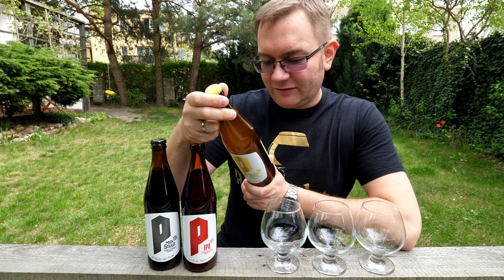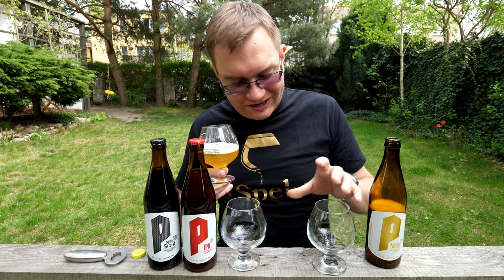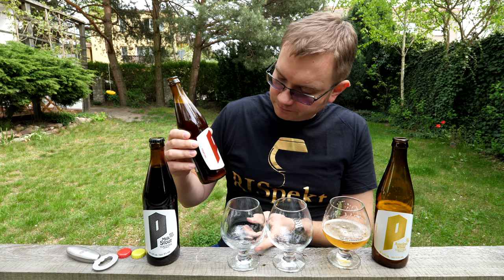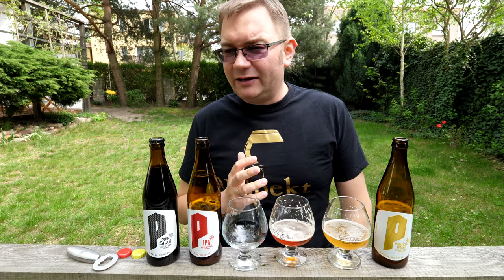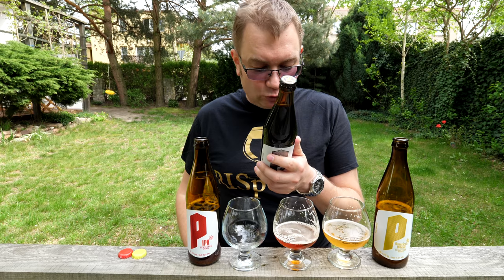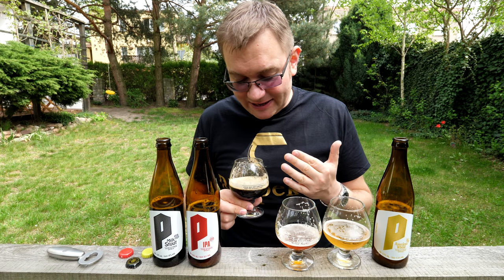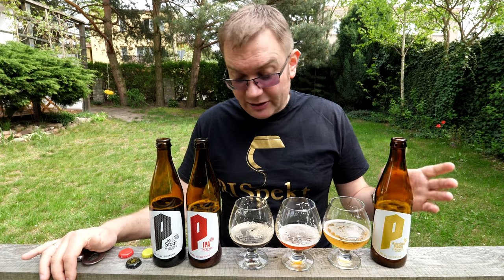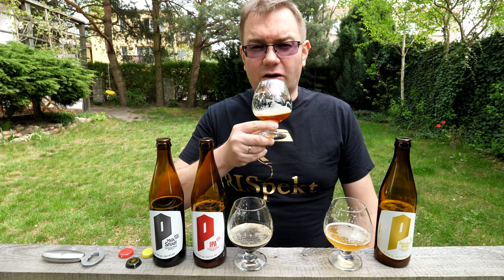Piwna Rewolucja z Browaru Tenczynek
Tomasz Kopyra degustuje piwa z serii Piwna Rewolucja z Browaru Tenczynek, a są to: American Wheat, IPA i Milk Stout.
Materiał powstał we współpracy z Manufakturą Piwa, Wódki i Wina.
Soundtrack: Silent Partner - Eviction